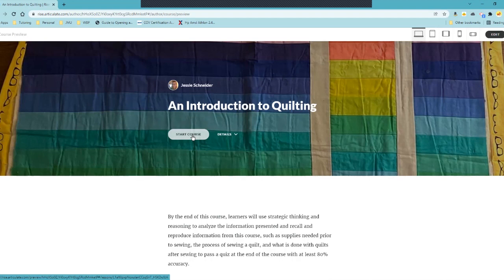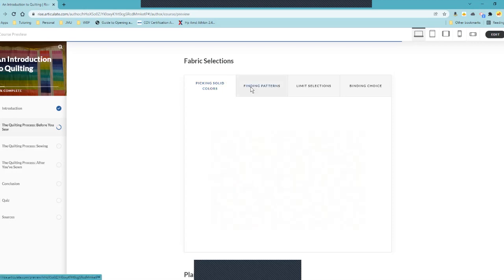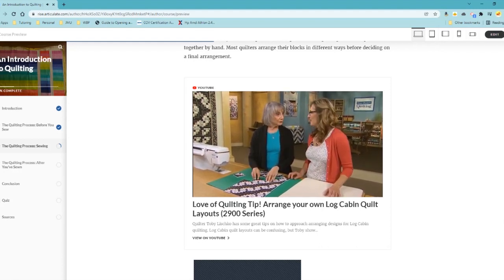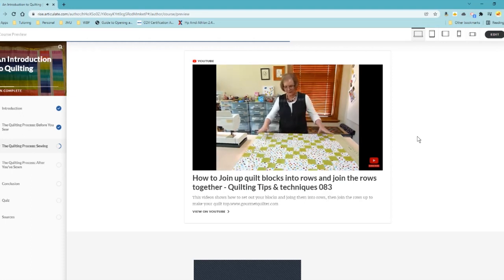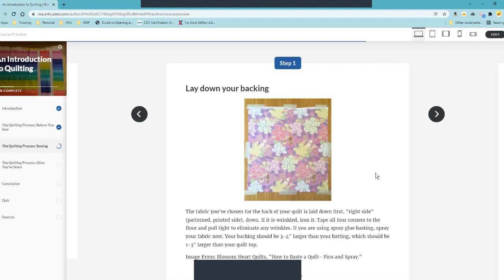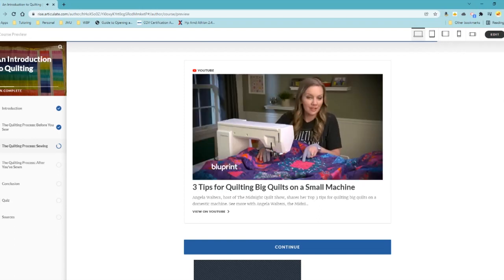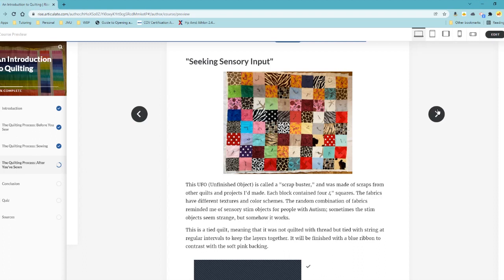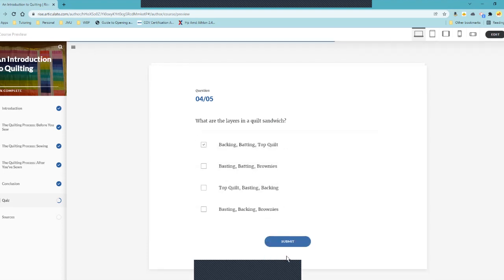elearning screencast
This screencast is an Introduction to Quilting.

This is an assignment in a course.